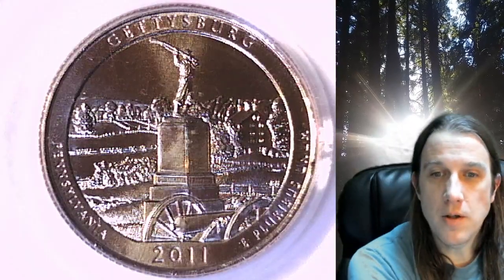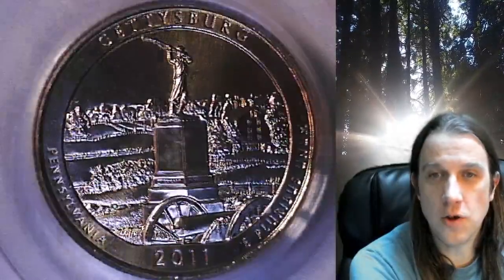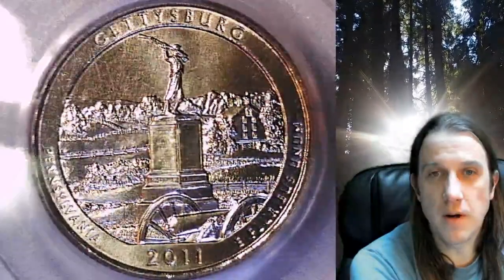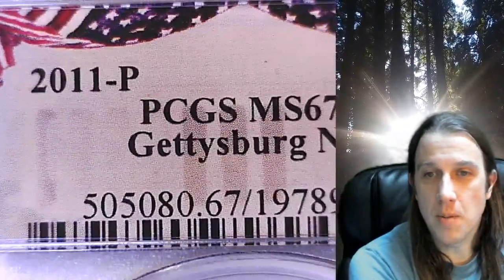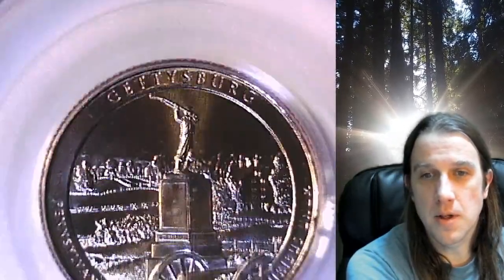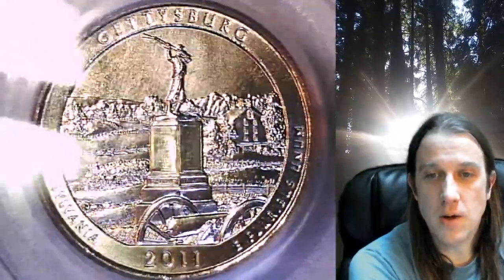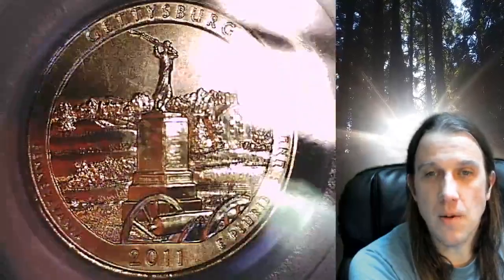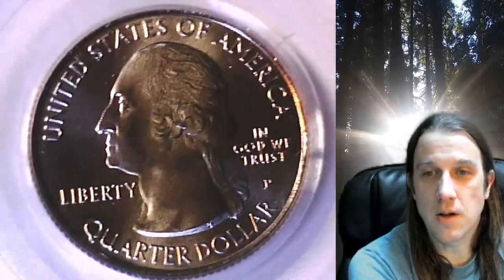Coin Store on Ebay Gettysburg NP 2011 P Washington Quarter PCGS MS 67 19789987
Link to Coin featured in Video